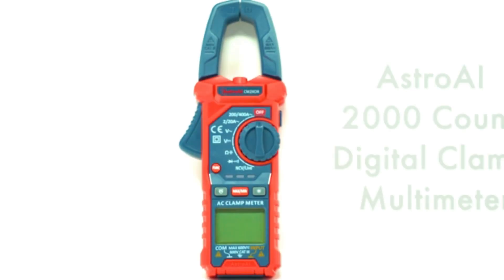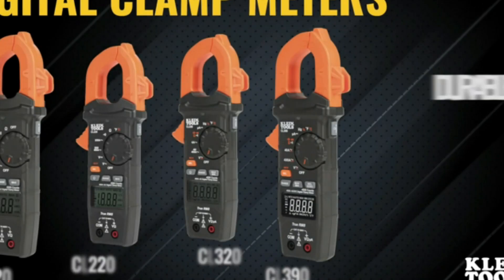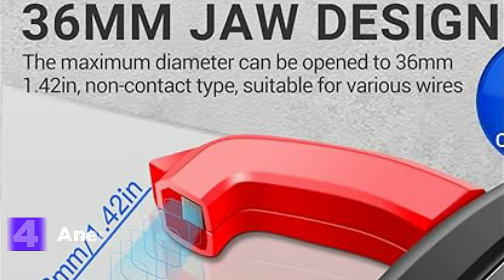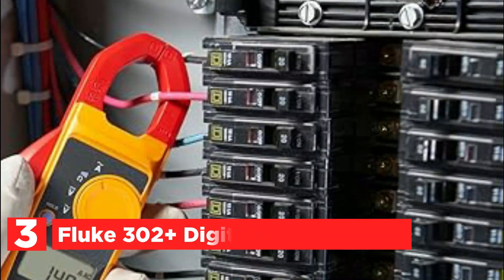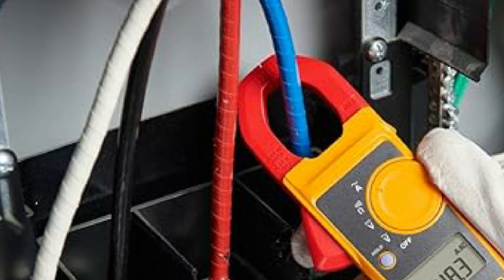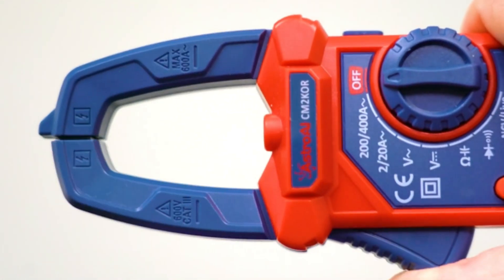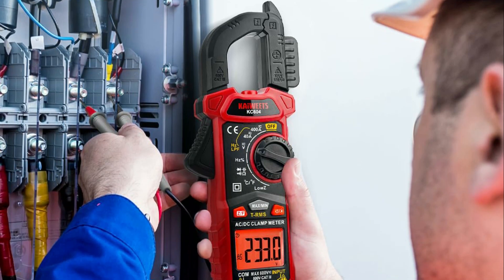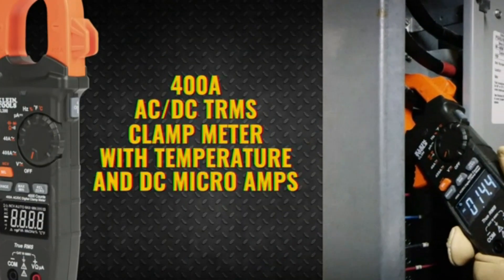Top 5 Best Clamp Meter 2025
Best Clamp Meter for Industrial Electricians: True RMS, Low Impedance, and Backlit Display  List:

5. Klein Tools CL220

4. Aneng Digital Clamp Meter

3. Fluke 302+ Digital Clamp Meter

2. AstroAI Digital Clamp Meter

1. Kaiweets Digital Clamp Meter